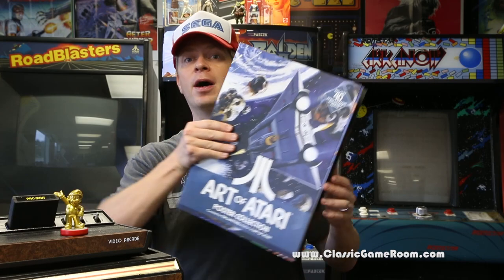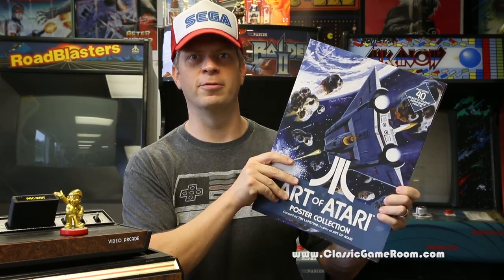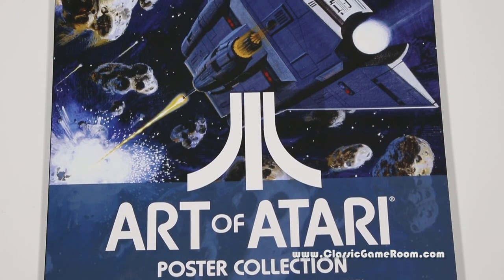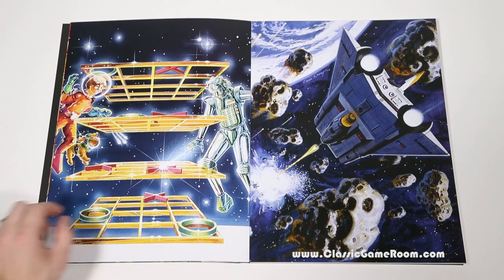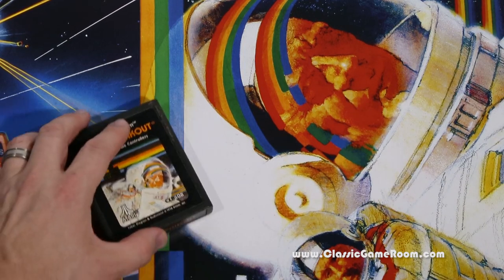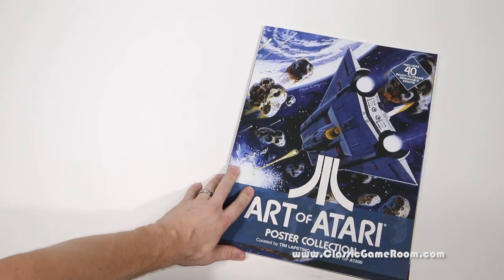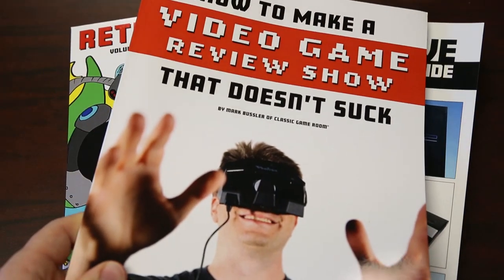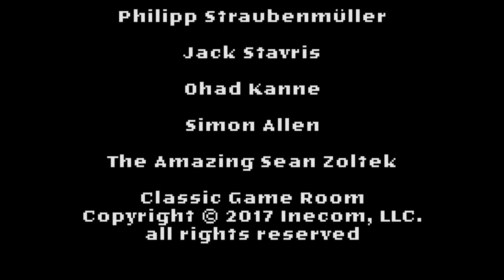Classic Game Room - ART OF ATARI POSTER COLLECTION review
Classic Game Room reviews ART OF ATARI POSTER COLLECTION book from Tim Lapetino. CGR Art of Atari review has Art of Atari Poster Collection review footage from Art of Atari Poster Collection showcasing 40 Atari game art prints featuring stunning Atari artwork from the 70s and 80s.